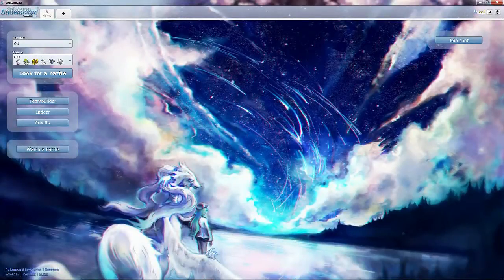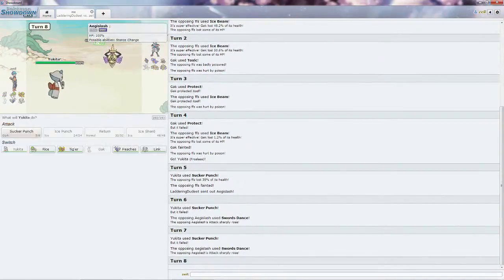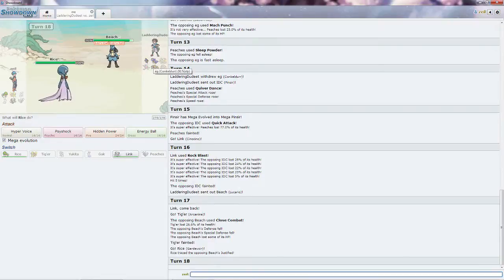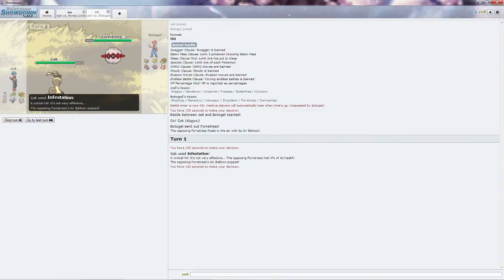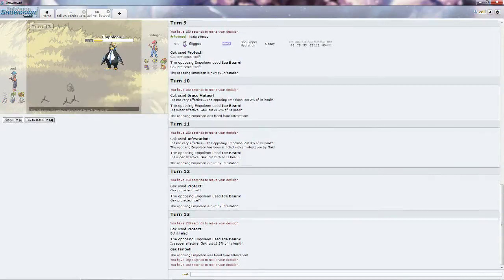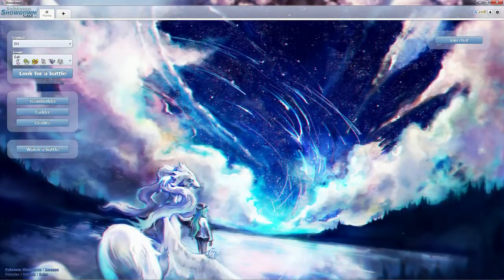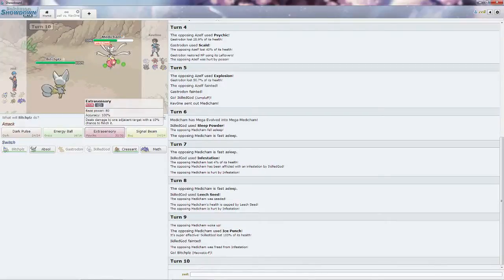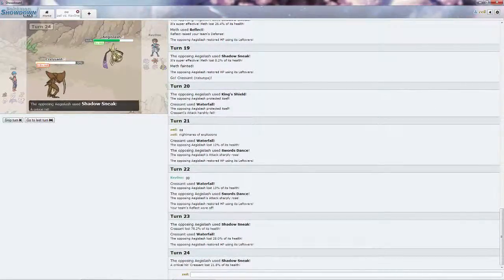Pokemon Showdown Ep 6 {Nightmares}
Some more showdown action where I do more mistakes as I try to get back up in 200's in ou, after my long break from Pokemon. If you see this video and you are my opponent and you have a tube let me know. I will edit you in.

Side note sorry for not uploading the past few days family capped my net. God do I hate it when family comes over but it has its ups and downs.